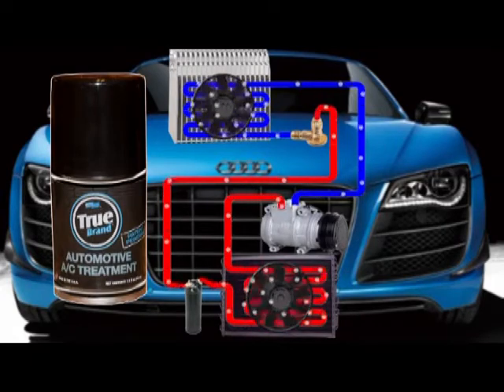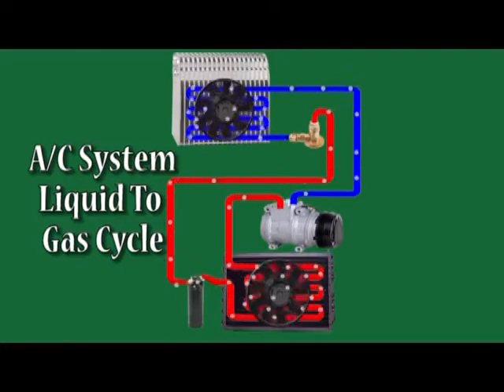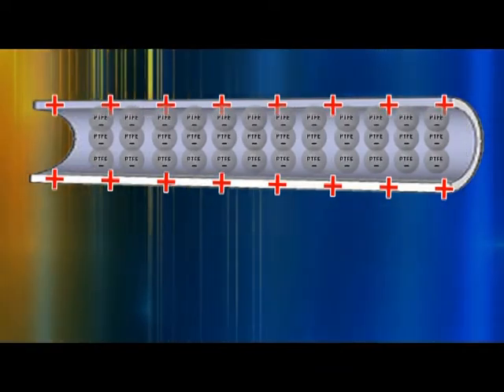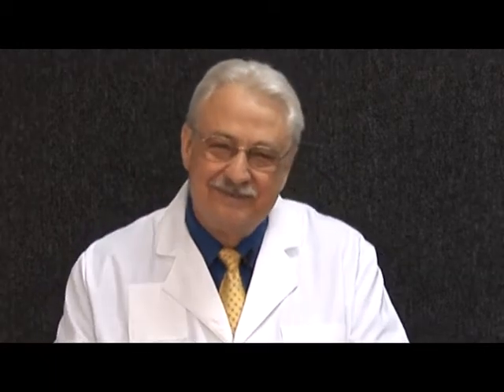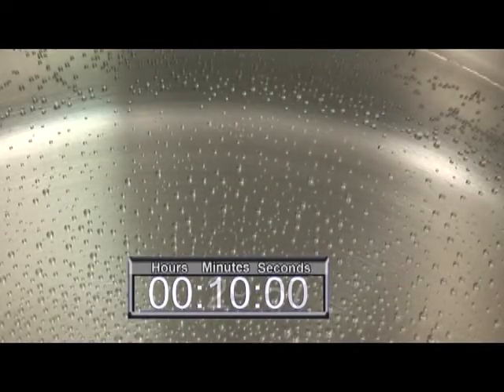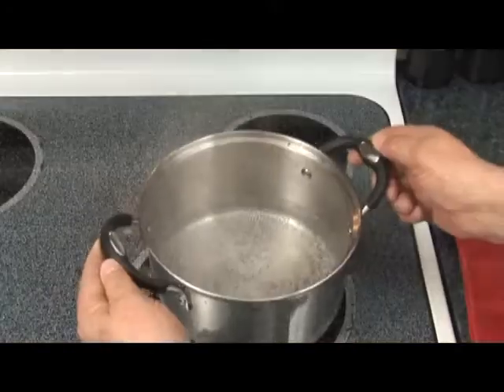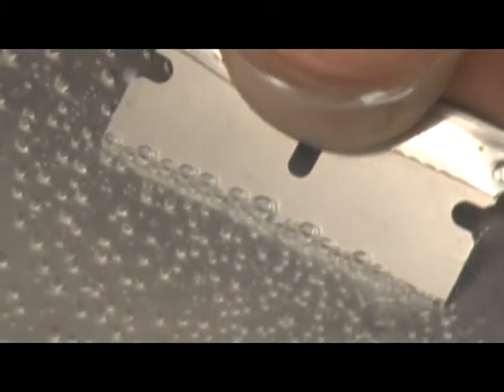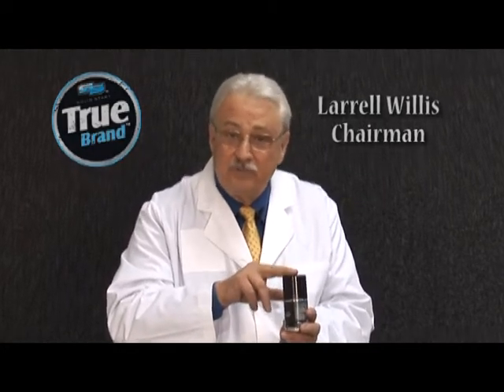True Brand® Automotive A/C Treatment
True Brand® Automotive A/C Treatment removes Oil Fouling with its innovative formula. A polymer is bonded to all metal surfaces.

 Increases Heat Transfer
 Increases Refrigerant Flow
 Reduces fuel use
 Lowers Pool Boiling Temperature
 Decreases Evaporator temperature
 Lasts the Life of the System
 Faster cool down in the cabin
 Extends the life of the compressor
 Eliminates and Prevents "Oil Fouling"
 Quieter compressor operation
 Cleans and coats friction bearing surfaces
 Colder air and increased comfort